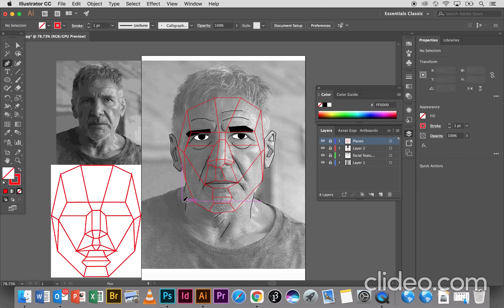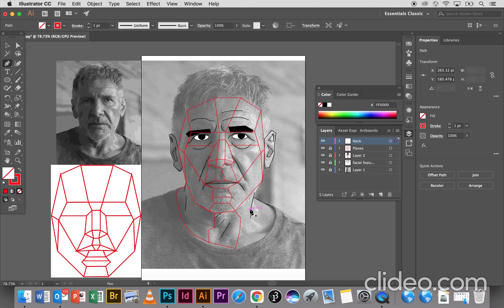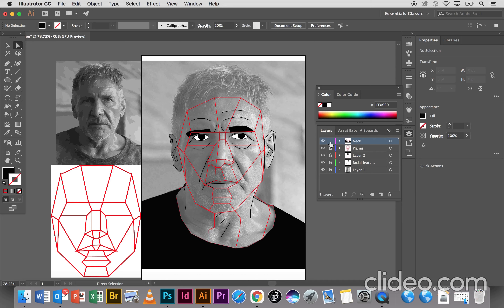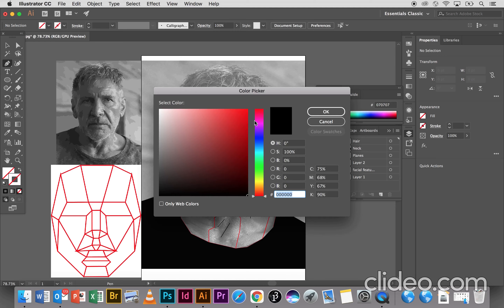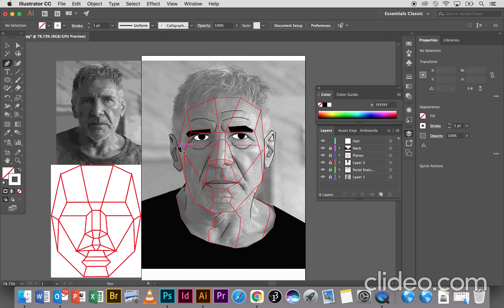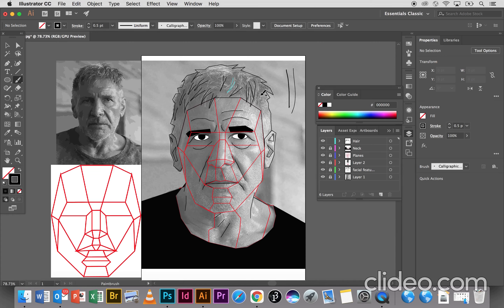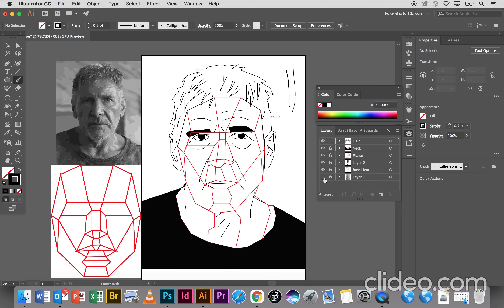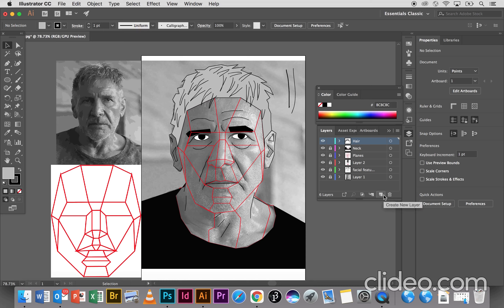DEM Portrait Step 4